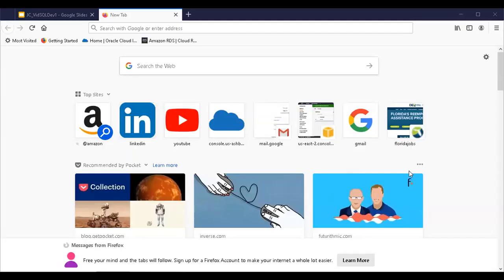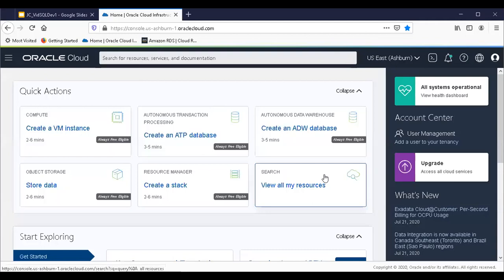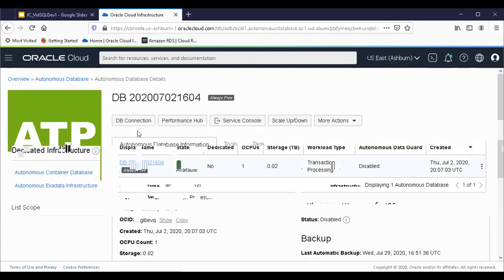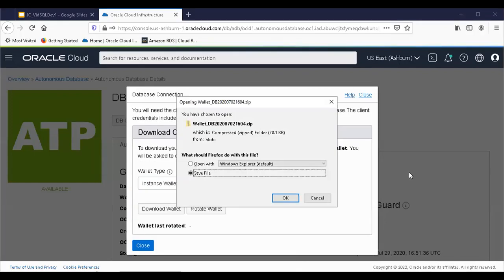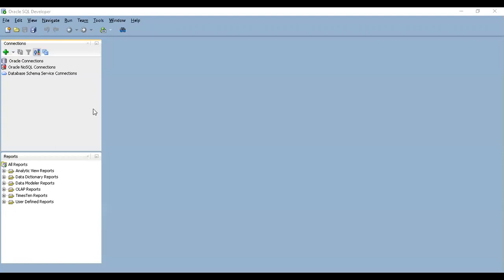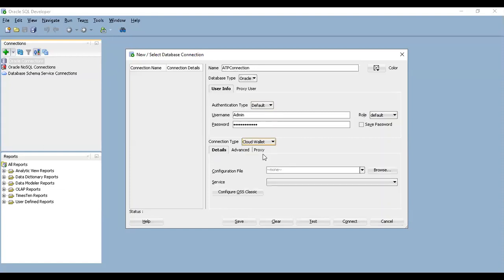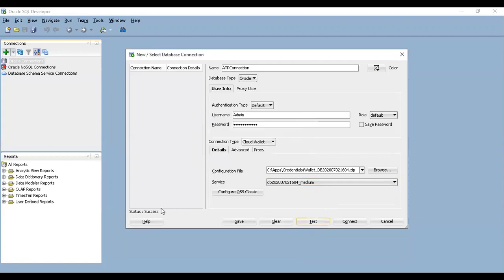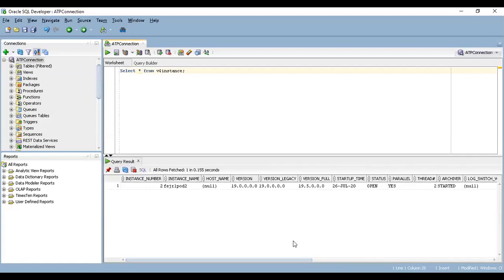Connect SQLDeveloper to OCI & AWS (Part I)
Step by Step procedure to connect SQLDeveloper on-premise to an Oracle Autonomous Database deployed in OCI free tier